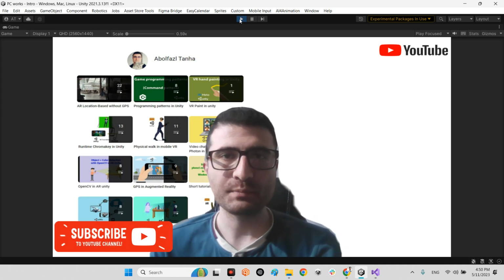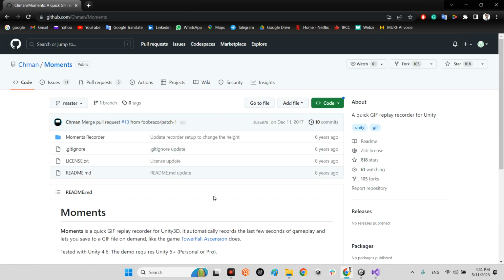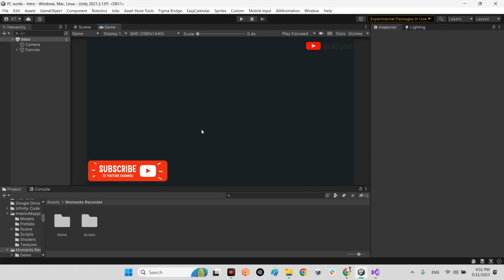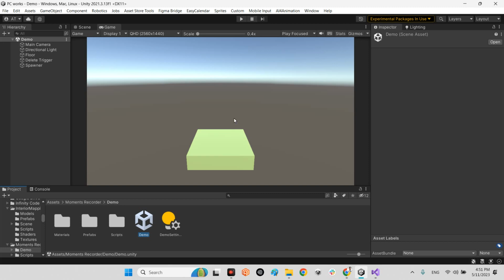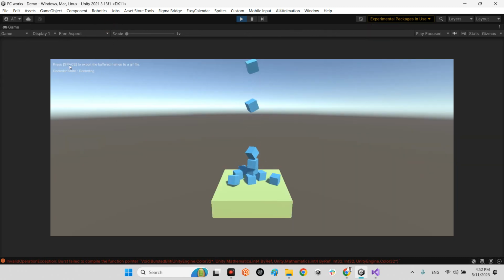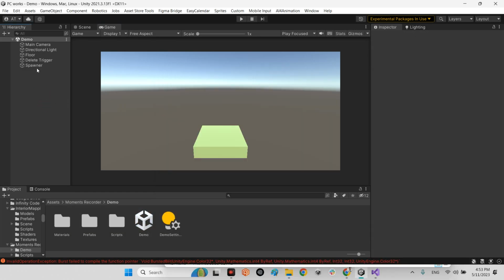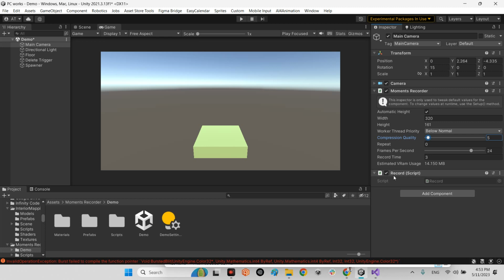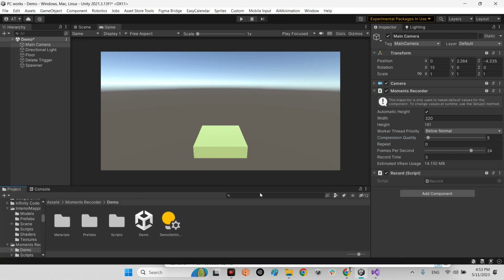GIF recorder in Unity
It is a quick GIF replay recorder for Unity3D. It automatically records the last few seconds of gameplay and lets you save it to a GIF file on demand